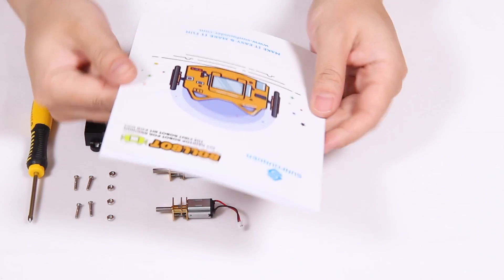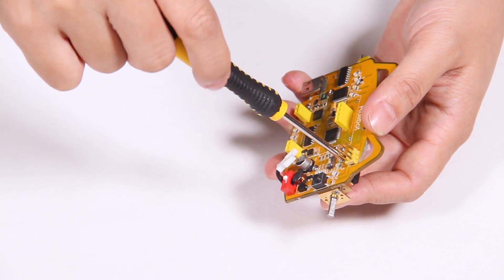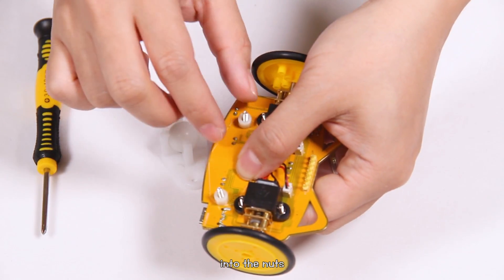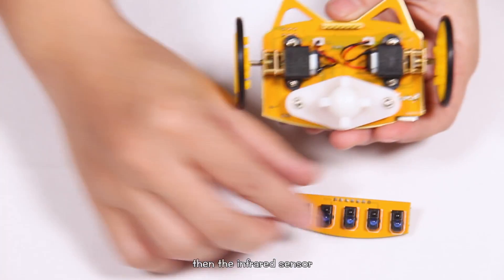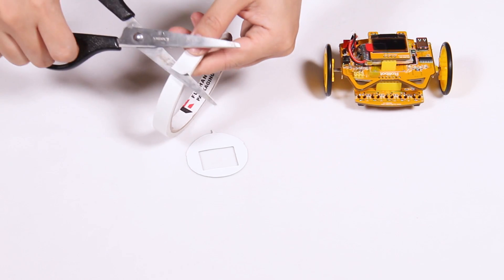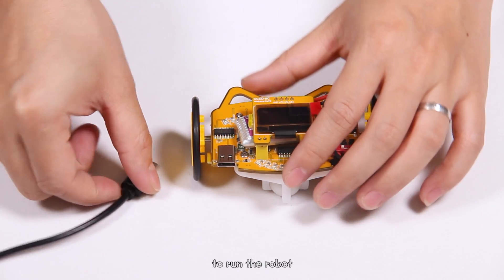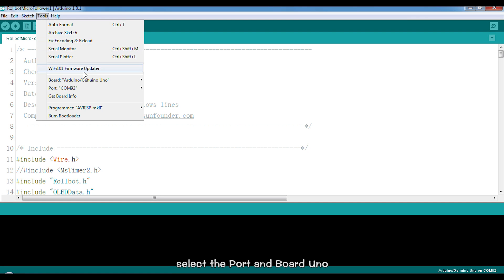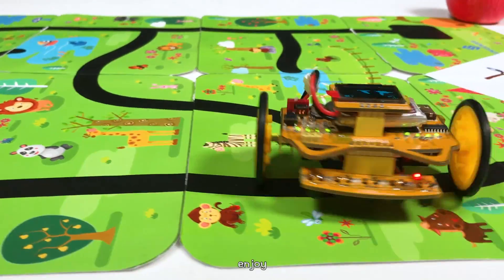Assemble RollbotMicro - DIY STEM Coding Robot for Arduino for Kids - Line following with map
An assembly and coding tutorial, for a fun robot, RollbotMicro for Arduino, whhich is really small, interesting line following with map or on lines you DIY with marker pen or black tape. Easy to build! Done in less then 10 minutes. Agile running too! Enjoy the video.